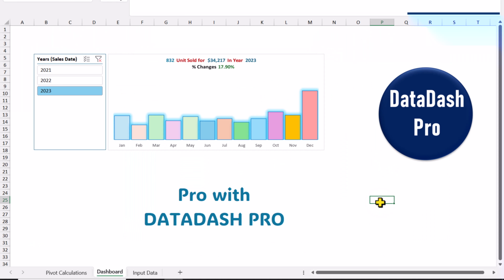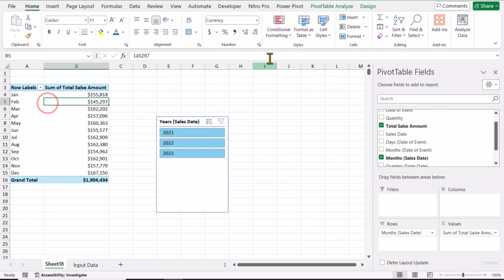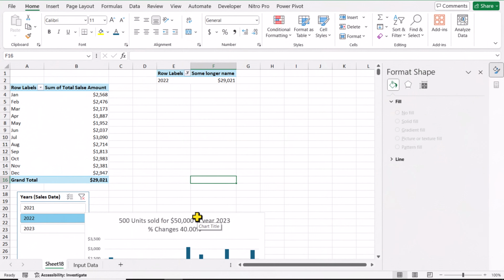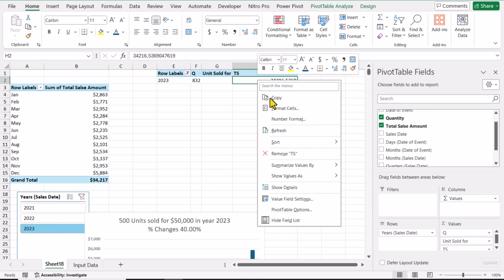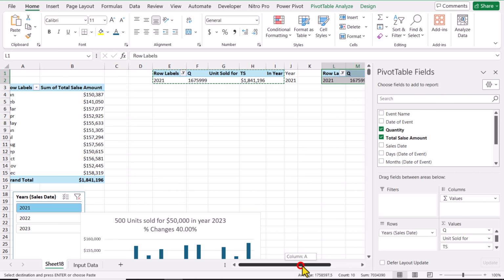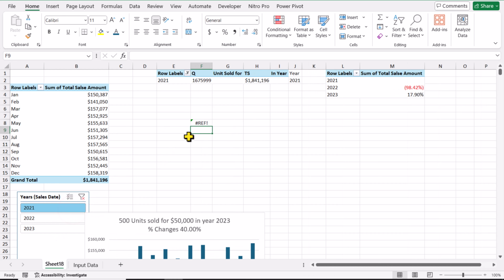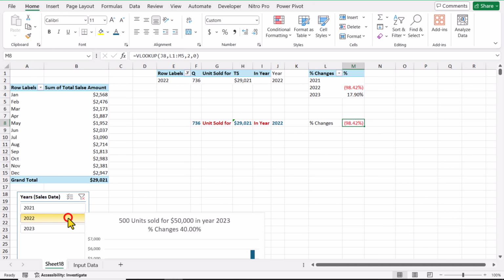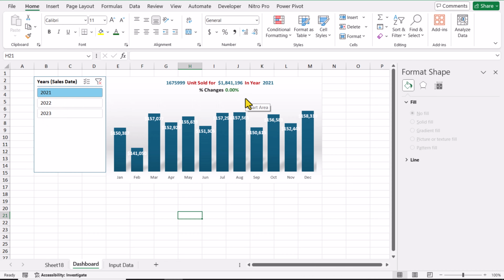Create Dynamic Chart Titles in Excel with Pivot Tables and Slicers (No VBA Needed!)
Create Formatted dynamic chart titles in Excel, Achieve the IMPOSSIBLE , its now super easy to create formatted chart tittle without VBA!!!

Just you need to learn Concept behid the chart and once learn you can create your dynamic formatted chart with only Pivot Table and Slicer

I will show create beautifully formatted chart titles that update whenever the numbers change.
Chapters
0:00 Intro to Formatted Dynamic Chart
0:46 Creating Monthly Sale Pivot table
2:05 Main Concept behind the title
3:28 Buliding chart tittle
8:20 Last steps( Pay attention)